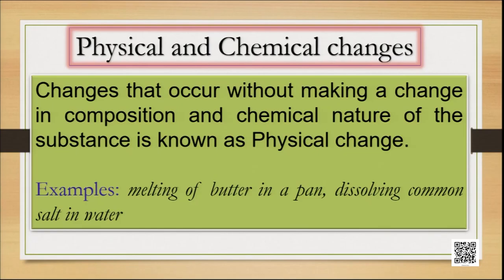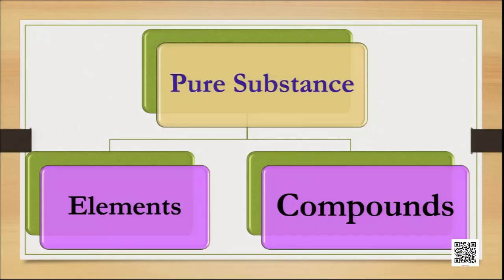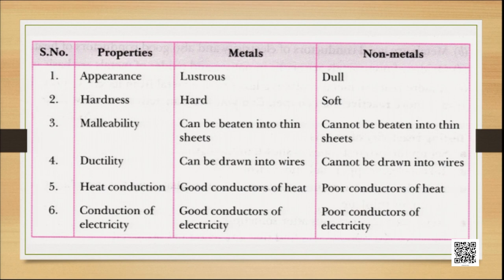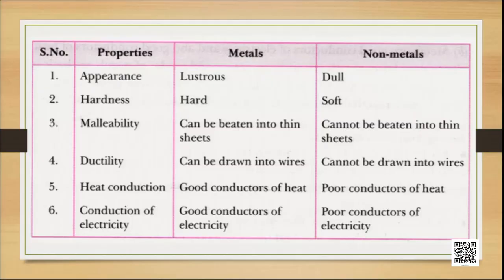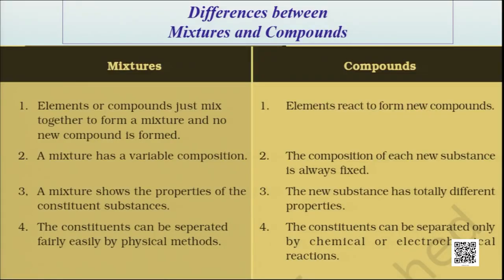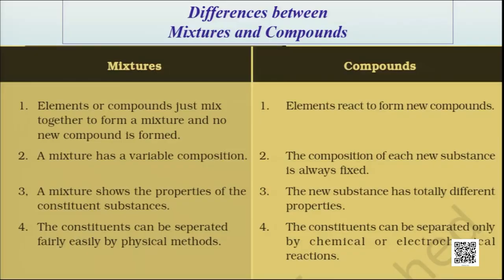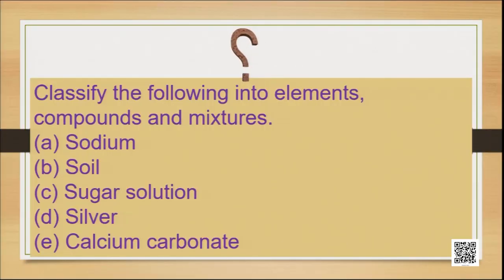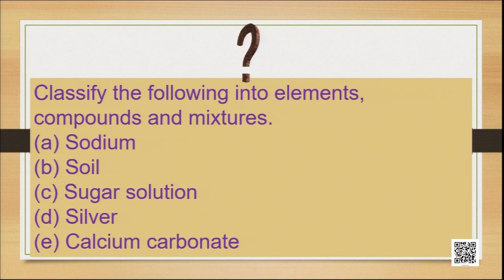Chapter 2: Is Matter around us pure? Part - IV